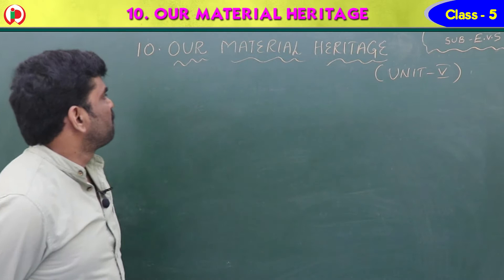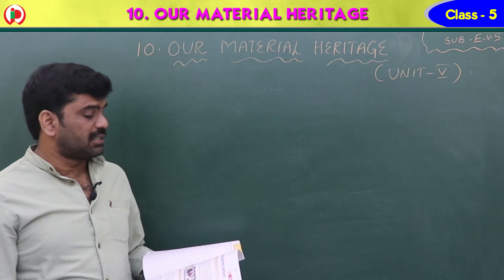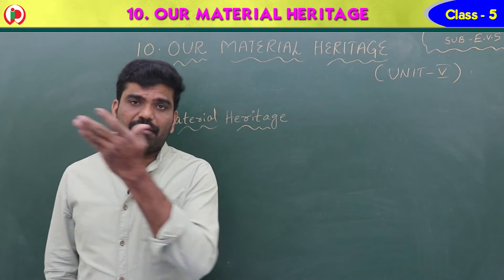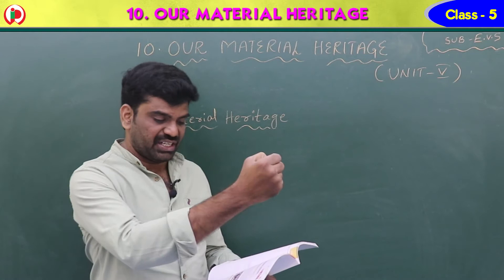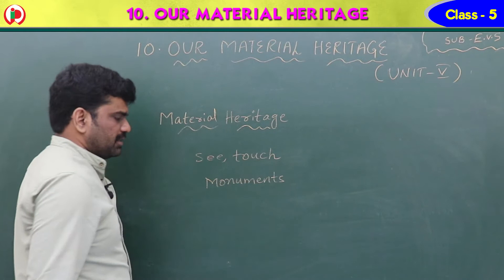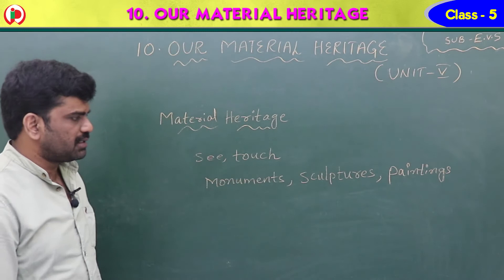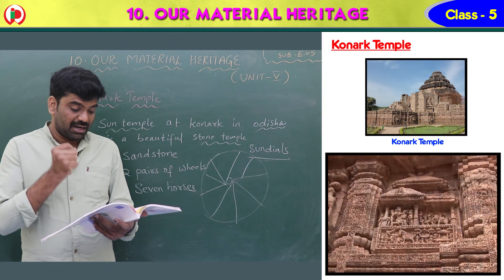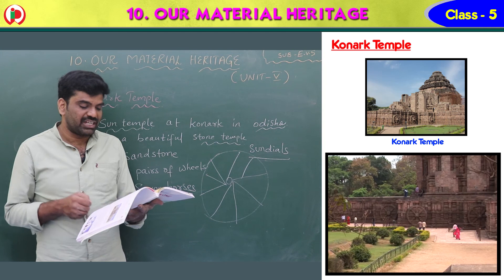10 Our material heritage Part 1 SL5 Evs